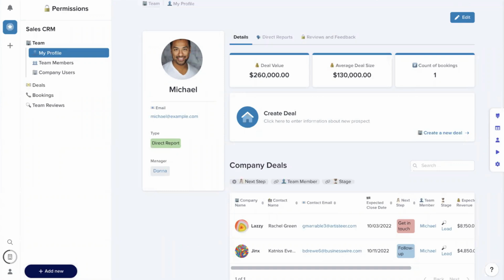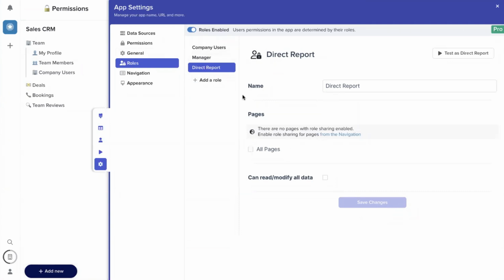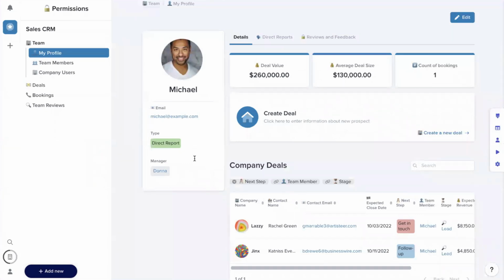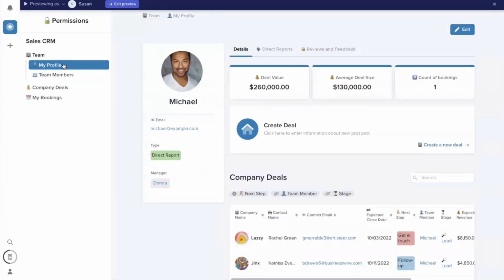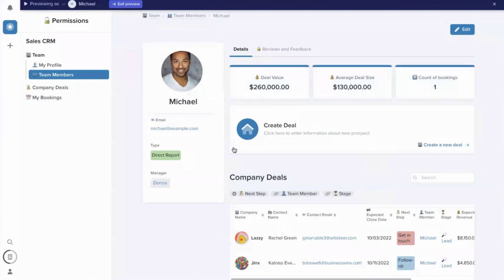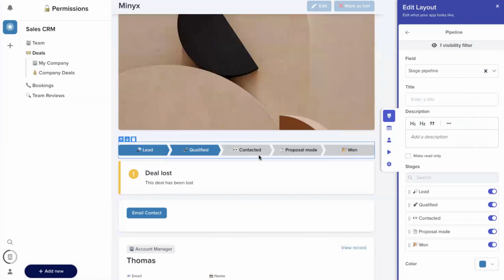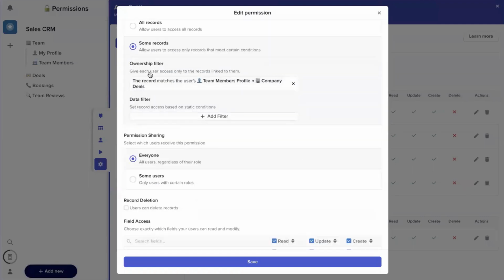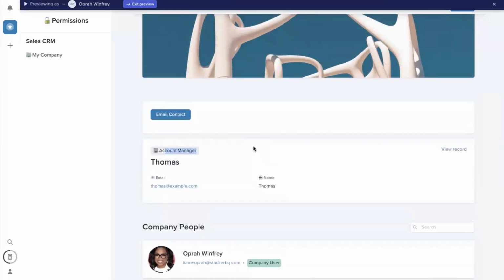Stacker Basics: Permissions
This webinar will introduce permissions in Stacker, and will cover:

Fundamentals of permissions
Automatic & manually assigned permissions
Roles & advanced permissions
Using permissions to create personalized experiences